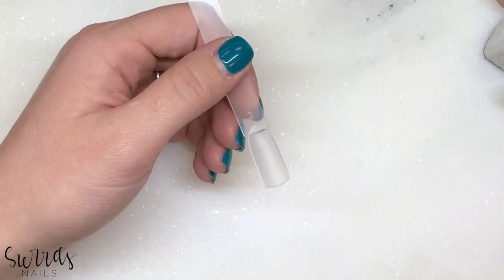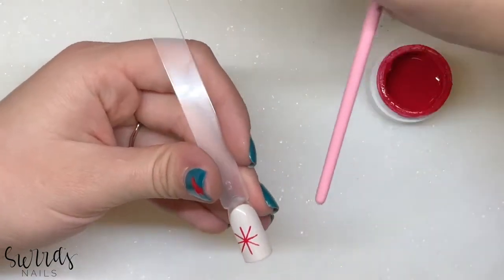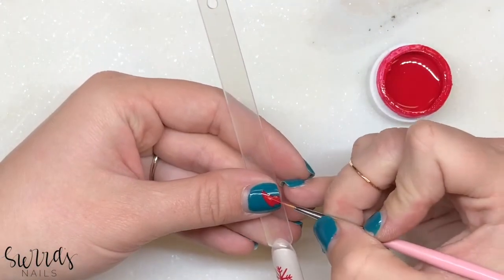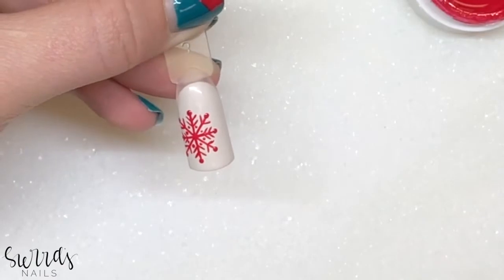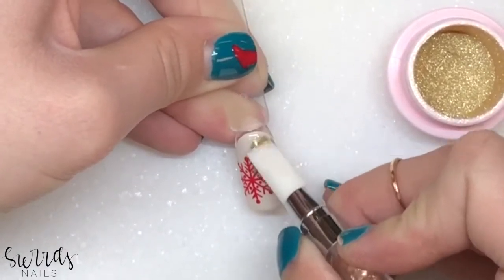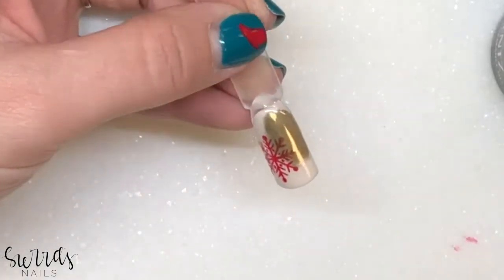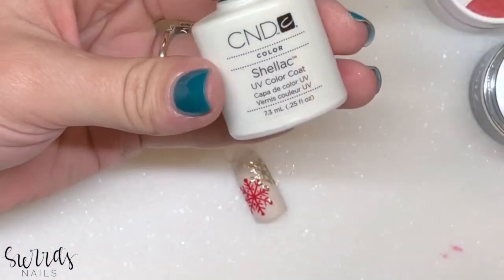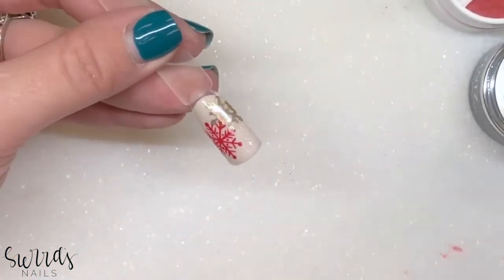snowflake nail art // pucker & primp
My first nail art tutorial!! I know it’s a little rough, but I had fun making it for you guys. Let me know what you think!